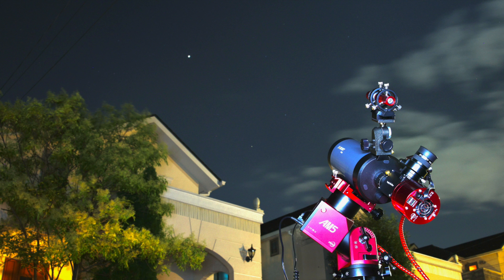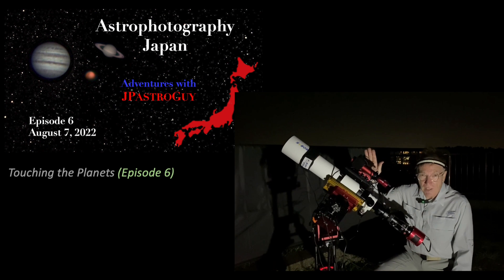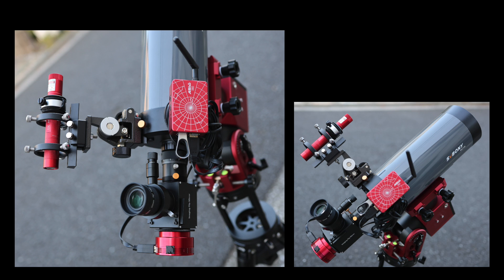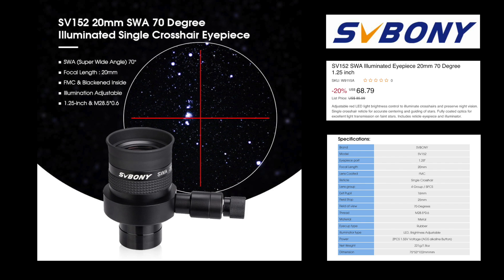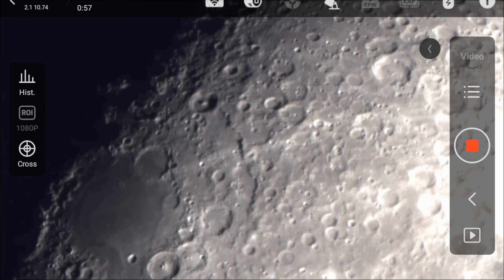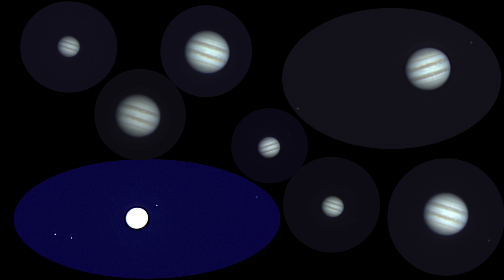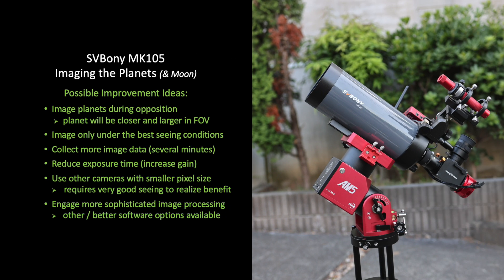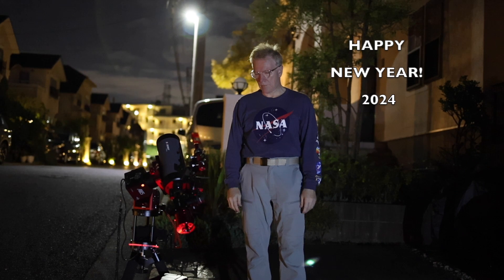Astrophotography Japan / MK105 Planetary Imaging (Episode 26)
Video images of Jupiter, Saturn and the Moon were captured with the SVBony MK105 Maksutov Cassegrain telescope.  An effective method is described employing a flip-mirror and other accessories to simplify finding and centering the target in the field-of-view; a common problem when working with high focal length telescopes.  The MK105 imaging performance did not disappoint.  Image quality was rather good for such a budget-priced MAK-design telescope.

00:52.  MK105 Telescope Specifications
04:05.  Flip-Mirror Diagonal
06:20.  SVBony Reticle Eyepiece (SW152)
07:48.  Green Laser Finder & Micro-motion Head
09:03.  Imaging Night (August 6, 2023)
11:07.  Live Video Capture of Jupiter & Saturn
12:21.  Live Video Capture of the Moon
12:43.  ASIStudio Software
13:35.  Jupiter Images
14:06.  Saturn Images
14:37.  Saturn Planetary Tilt Cycle
15:05.  More Moon Images
16:03.  Summary and Improvement Idea Discussion
18:19.  Final Thoughts